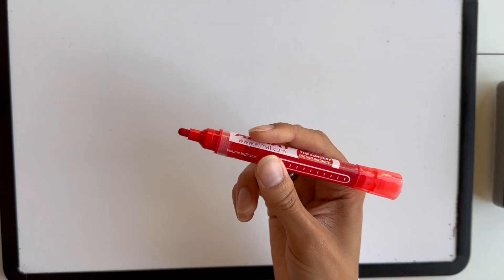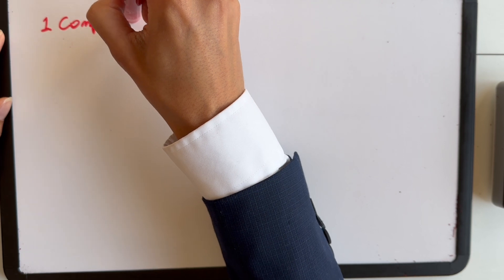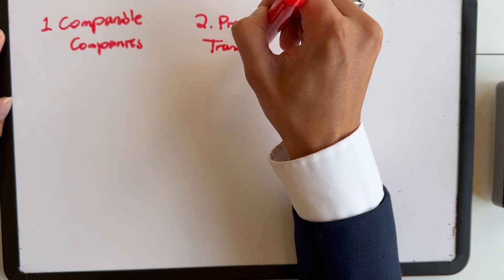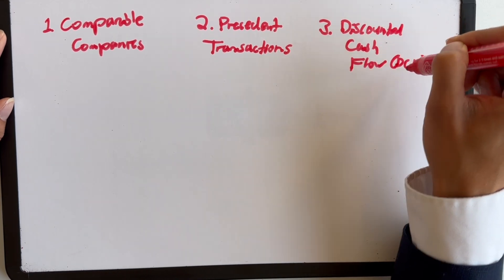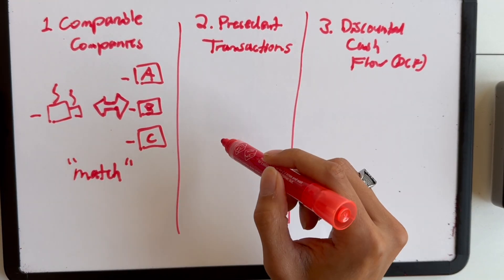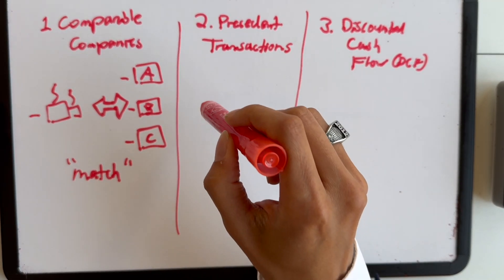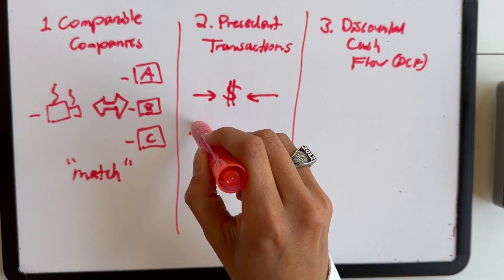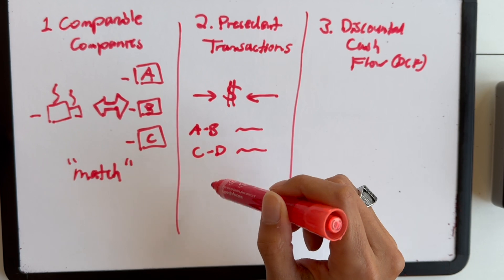Three Major Valuation Methodologies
Today we cover the three major valuation methodologies!

1. Comparable Companies
2. Precedent Transactions
3. Discounted Cash Flow